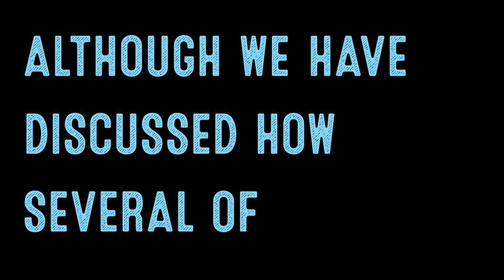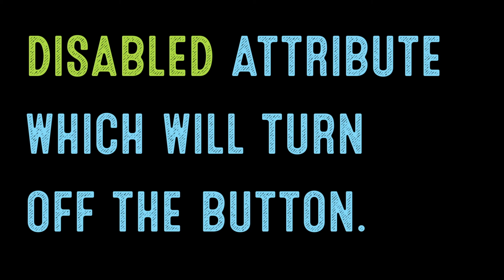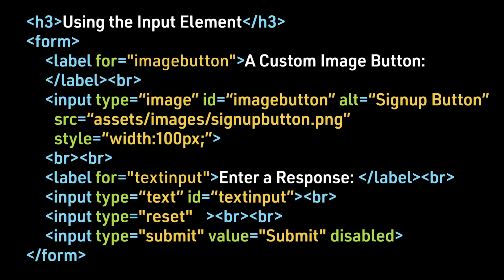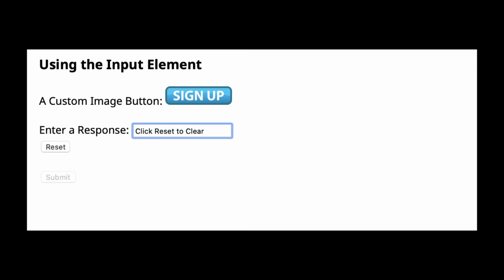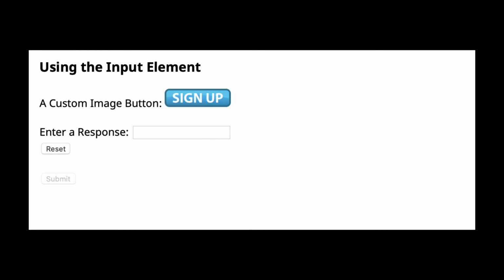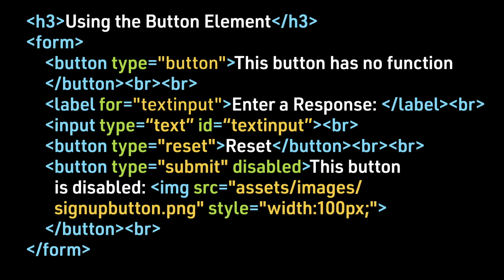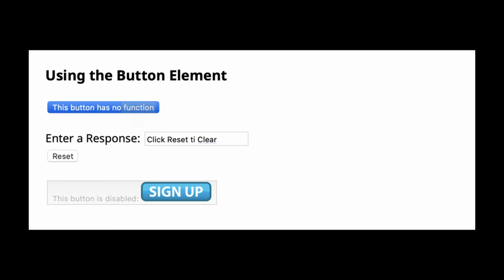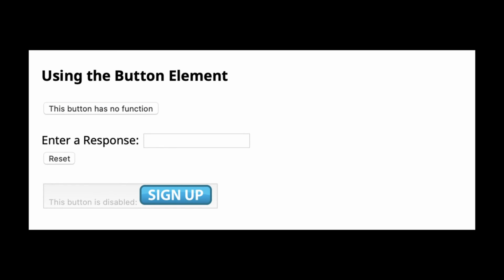Designers Learn Code: Forms—Button Element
Although we have discussed how several of the input types create buttons, there is also a button element. We review some of the types of buttons you can create using the input element. In the following code, you will see a demo of an image button, a reset button, and a submit button. We are also showing you the use of the disabled attribute which will turn off a button. The input element is an empty element. This is the first time we are seeing the image element. In order to load a custom image, you use the src attribute to tell the browser where to find the image. We also use the alt attribute to describe the contents of our button for someone using an assistive device. An embedded style displays our image button at an appropriate size. With a reset button, a user can enter a response in our text input field. The reset button will clear it. The submit button becomes greyed out when the button is disabled and is not clickable. Next we look at how the code changes for the button element. If you do not specify the button type, the browser will assume your button is a submit button. Usually it is best practice to always include the type when using the button element. The reason the button element was created was to give developers more flexibility in the design of their buttons. Whatever is in between the button opening tag and the button closing tab becomes part of our button. So this may include an image. It may include longer text than what would be appropriate for the value attribute when using the input element. The button type attribute of “button”  option was created to give the developer flexibility on the function of the button as well. And it is meant to be coupled with code, typically javascript, that defines its function. If no function is defined, it has no default behavior and will be clickable but do nothing. The “reset” button type for the button element will also clear values in the input field just like the input element version. In our submit button example, we customized it by adding our button image but also coupled it with text so that the user knows the button is disabled. So you may wonder when it is appropriate to use the button element over the input element. The input element has more cross-browser compatibility. So you may find button is not supported by older browsers. The button element is appropriate when you want to create a custom function or when you may want to create a custom grouping of elements to comprise your button for which the limitations of an input element are too constraining.